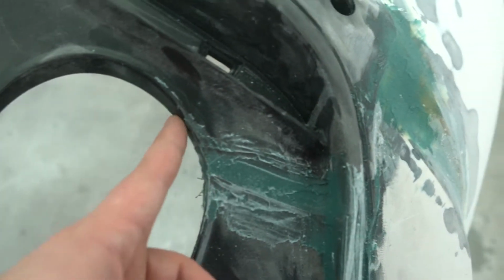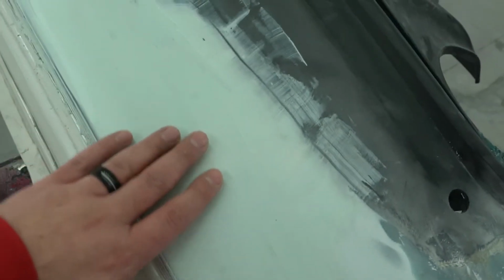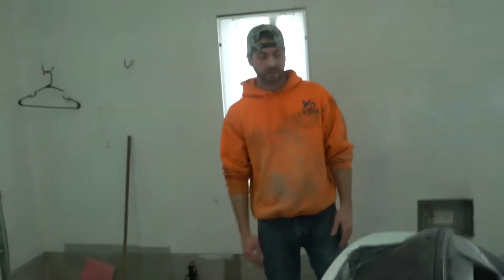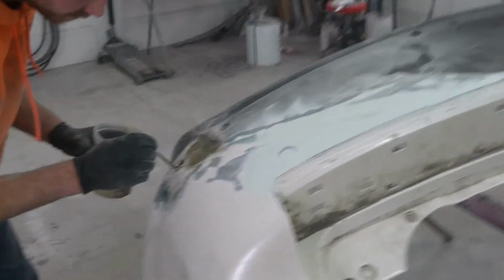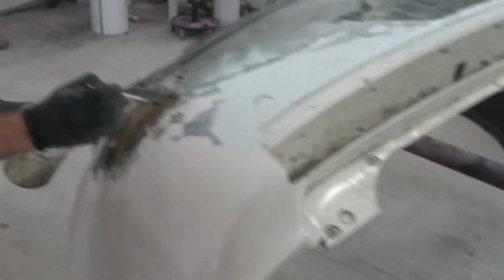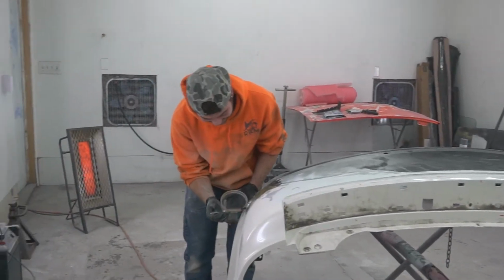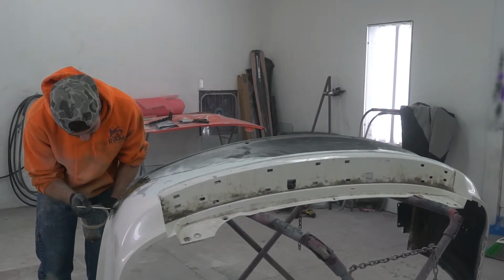How To Build Your Own Custom Bumper! Episode 7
On this episode we get a little bit closer to our final product.  Fine tuning, icing and of course ALOT of sanding lol.  My mic battery died and I didn't realize it so sorry about the subtitles about halfway through. Only 2 more videos left before you get to see it all buttoned up!!!